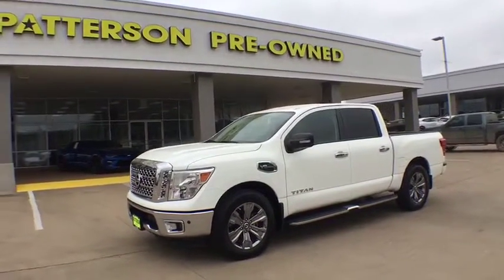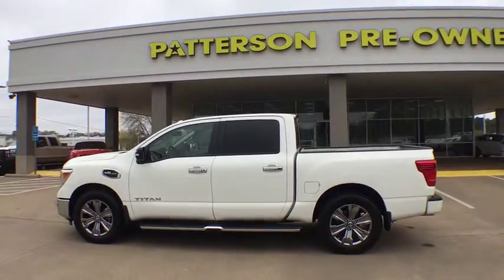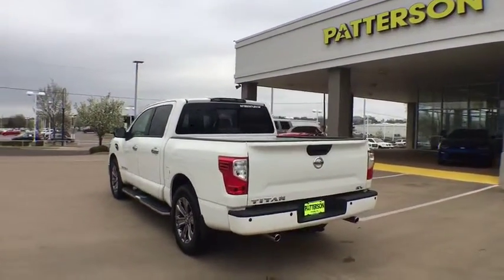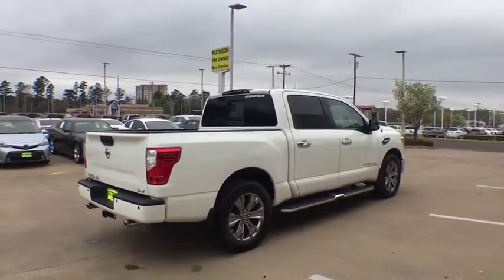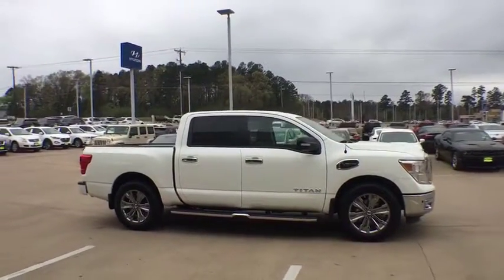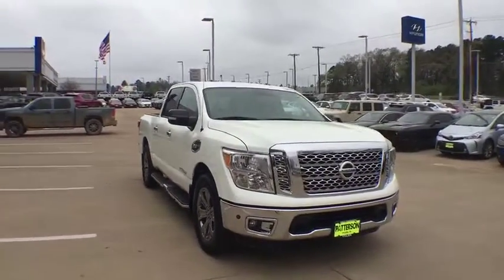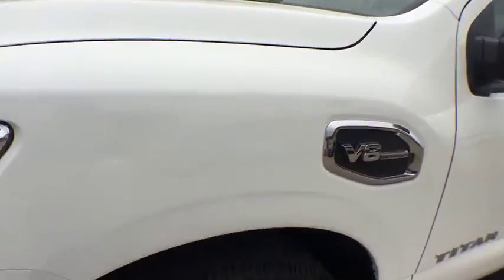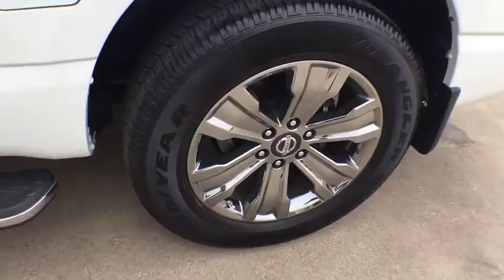2017 Nissan Titan Tyler, Longview, Mineola, Jacksonville, Lindale, TX H560851A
Glacier White U 2017 Nissan Titan available in Tyler, Texas at Patterson CDJR Hyundai Tyler. Servicing the Longview, Mineola, Jacksonville, Lindale, TX area.
2017 Nissan Titan  - Stock#: H560851A - VIN#: 1N6AA1E68HN560851

3120 S SW Loop 323

Recent Arrival! Odometer is 1248 miles below market average!brbrbr2017 Nissan Titan SV 5.6L V8 7-Speed Automatic RWD Glacier White